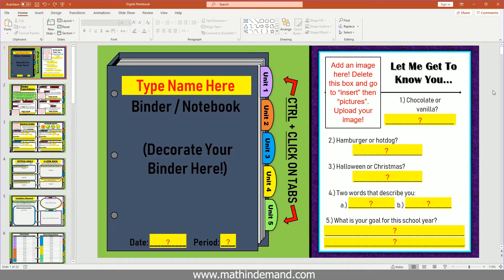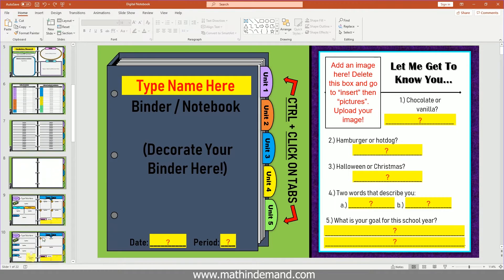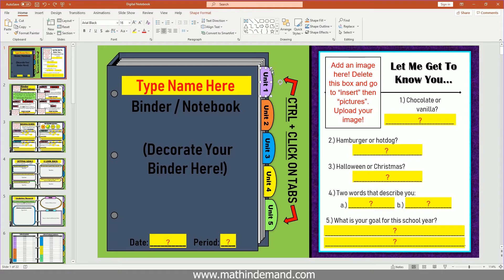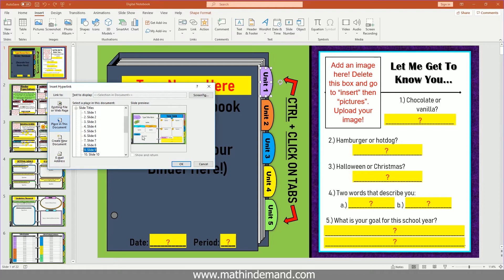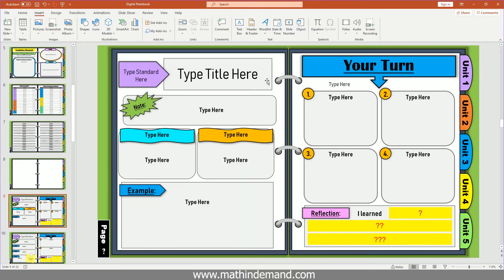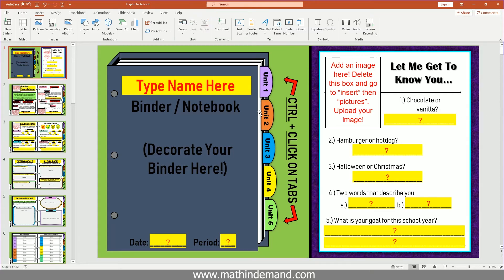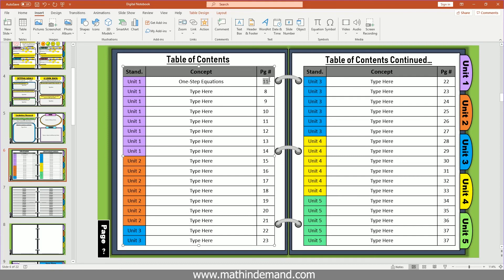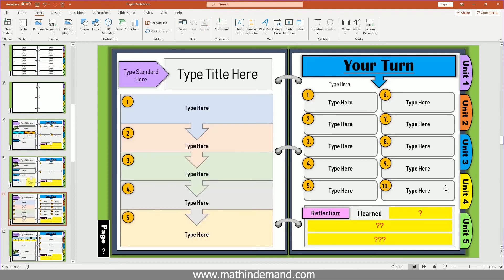How To Link Tabs To A Page In The PowerPoint File Digital Interactive Notebook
In this video, I show how to link tabs, textboxes, or images to another page in the same PowerPoint file or digital interactive notebook.